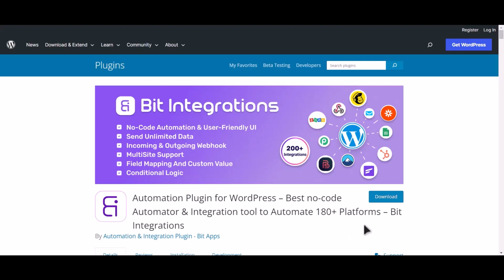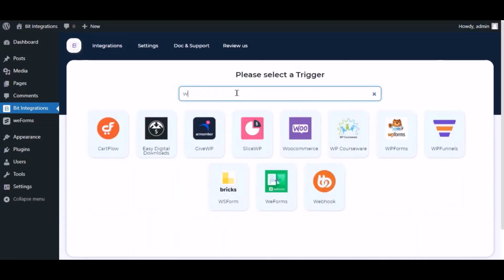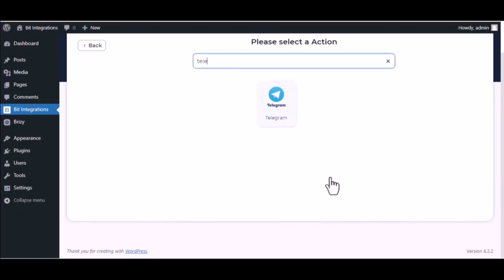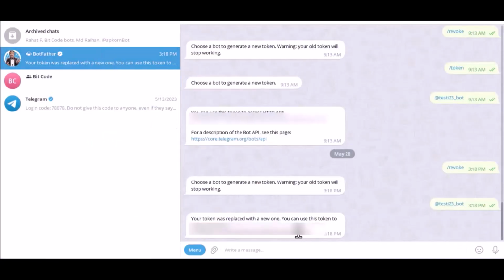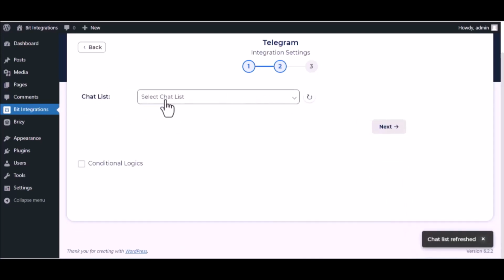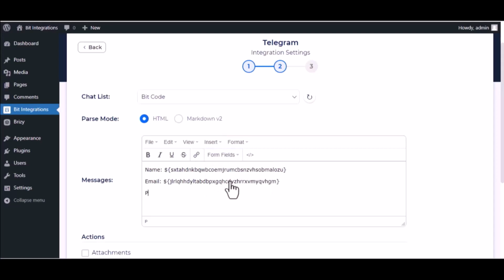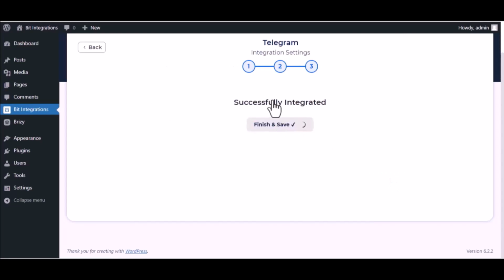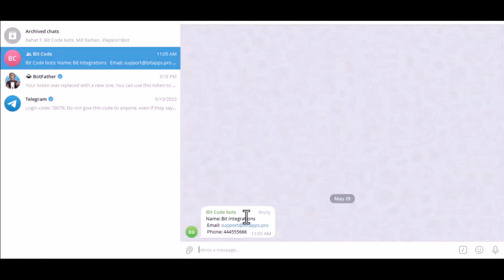Integrating weForms with Telegram | Step-by-Step Tutorial | Bit Integrations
🚀 Revolutionize your form submissions with our latest tutorial! In this video, we guide you through the seamless integration of weForms with Telegram using the powerful Bit Integrations WordPress plugin. Learn how to effortlessly connect your forms to Telegram and optimize your communication and data management!

Discover the incredible benefits of linking weForms to Telegram. Instantly receive form submissions, messages, and updates directly on your Telegram channels.

Telegram, a leading messaging app, provides a secure and efficient platform for communication. In this tutorial, we demonstrate how to seamlessly integrate weForms with Telegram, allowing you to receive and manage form submissions directly on your Telegram channels.